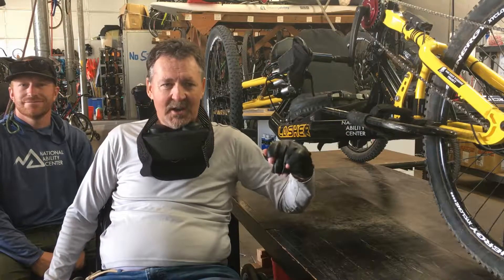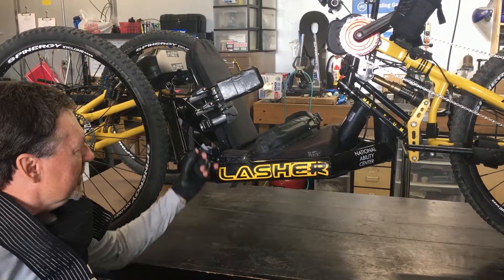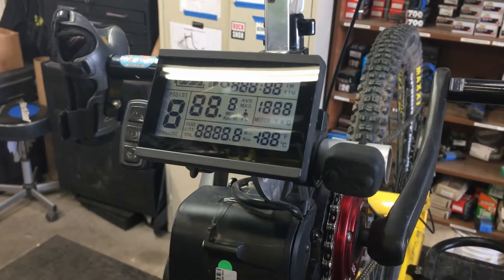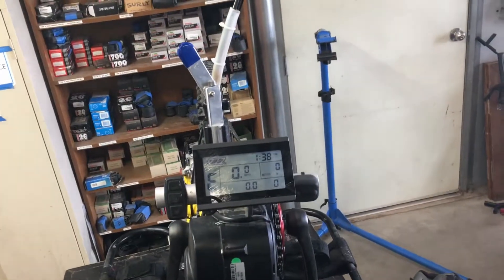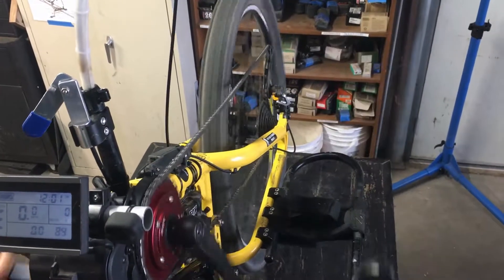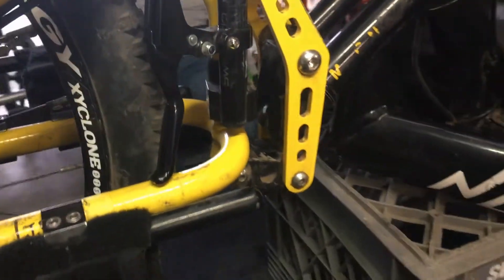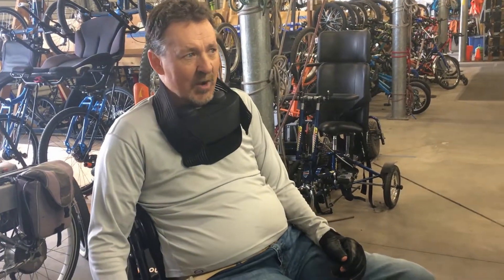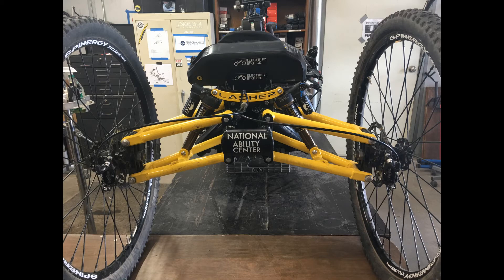Lasher Improvments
I’m going to list a few things that we did to the Lasher to make it more usable for Quad’s, Paras and Amputees. The same modifications can be done to just about any handcycle, recumbent trike or regular bicycle.

The first modification is the power assist; it’s a TSDZ2 . The firmware on the power assist has been completely modified by volunteers to make it much more usable and friendly for handcycles and especially for those that don’t have strong arms.

The second modification is installing XShifter with their new Freedom shifters. The set I’m using in the video are some early prototypes. We should have the new and improved production models very shortly. But as you can see from the video I’ve got them set up on a pad under my chin and that works best for me, but you can put them anywhere you can put Velcro on your side on your bike wherever you put them that they can be pushed with some part of your body.

The third modification is the elbow brake levers; it allows those that don’t have grip in their hands to be strapped onto the pedals and then just brake with their elbow. It works very well, and when used in combination with a coaster brake it becomes extra safe and easy to use. We are using cable disc brakes because on a handcycle the brake levers are always on a strange angle or twisting in different directions so you’re constantly fighting air in the system. We’re using problem solver brake splitters. The one on the front splits the hand brake lever and the elbow lever to use the same front caliper. The other caliper in the front is used for our parking brake.
The back lever has a splitter that splits one lever to 2 brake calipers. We are also going to install a second splitter and another hand lever to split the 2 rear brakes with the elbow brake lever.

If you have any questions or would like to have your own handcycle converted or want to order parts to convert your own let me know.